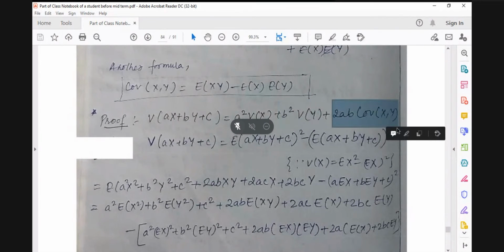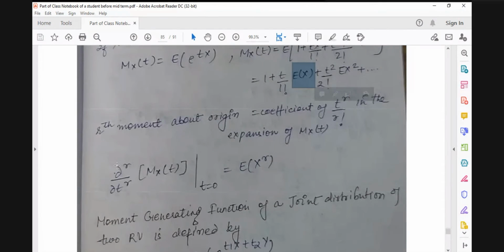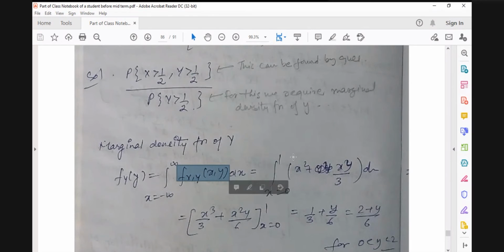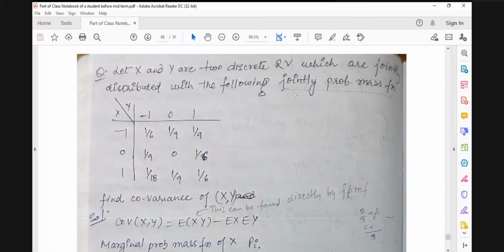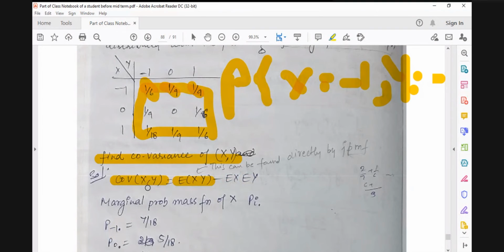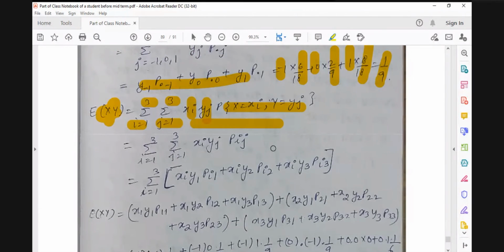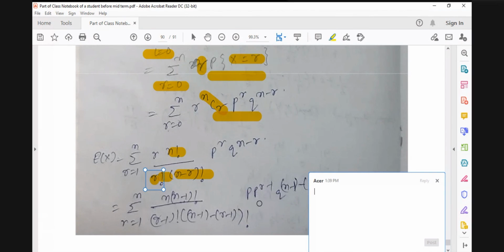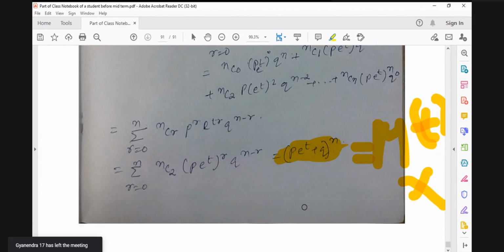PRP Day 18